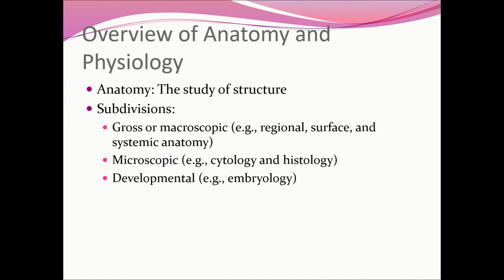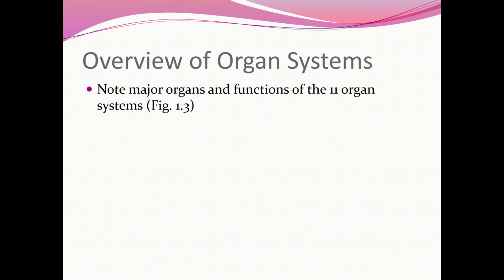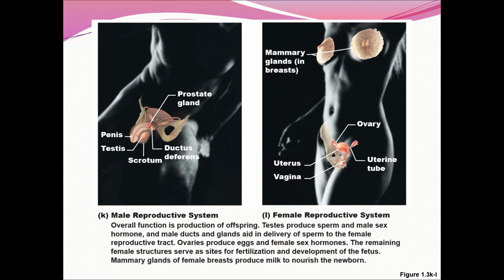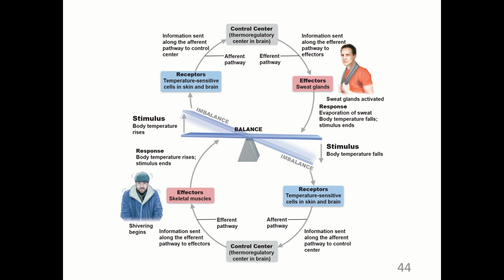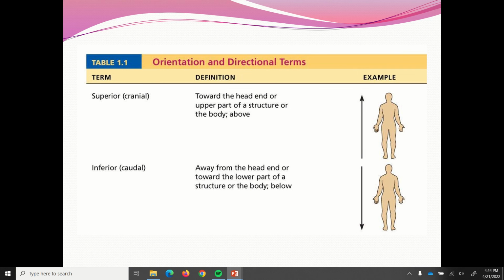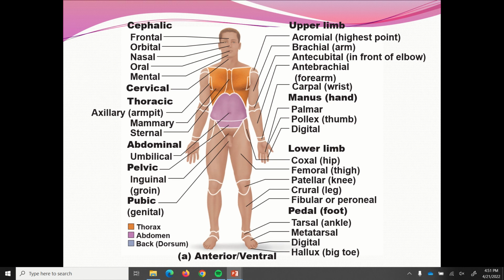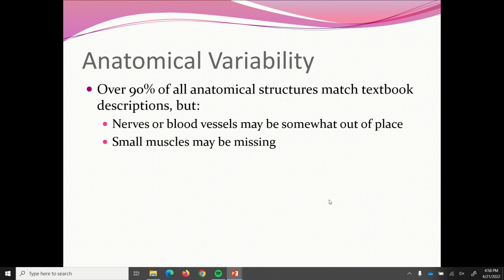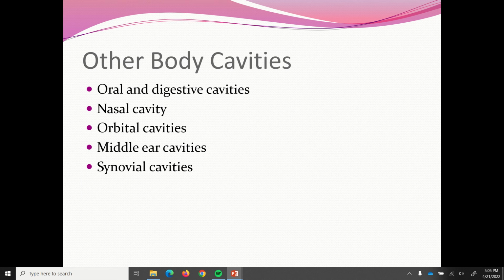EMS 3163 Chapter 1 Video - Introduction to Anatomy and Physiology